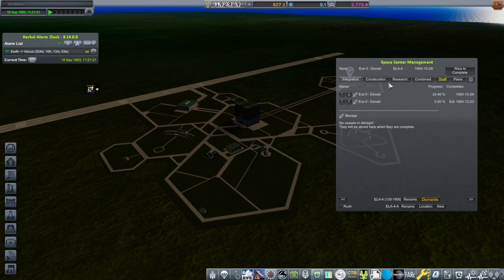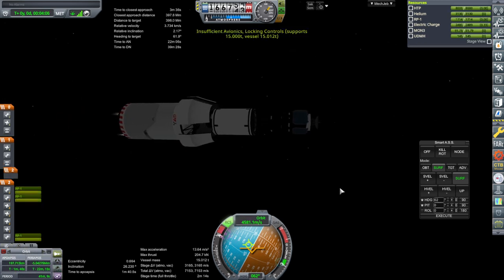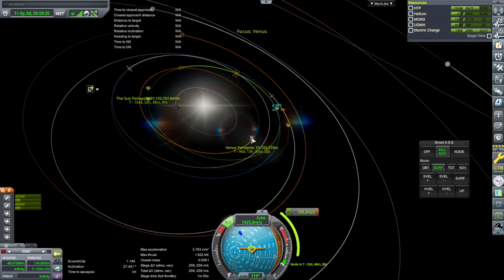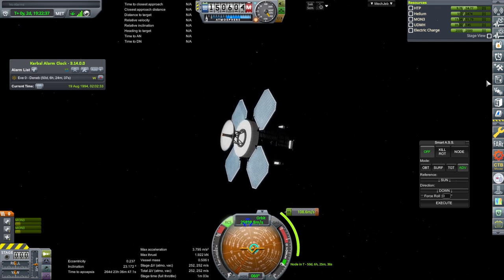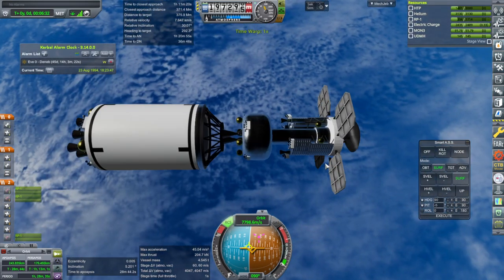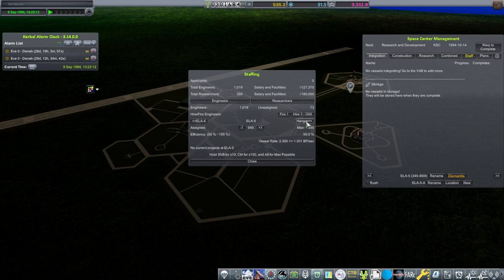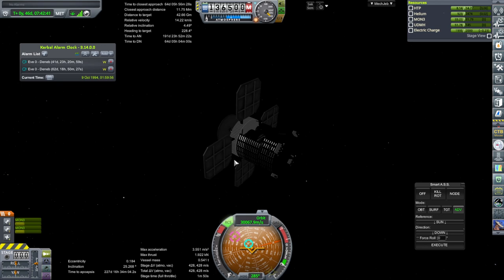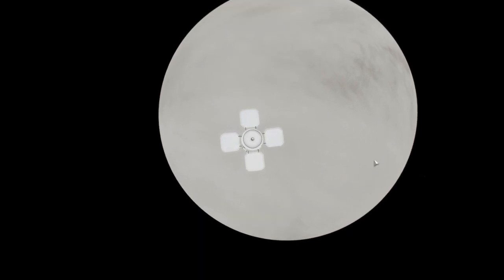RP-1 Career in KSP 1.12 - European Space Agency 31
I send two probes to Venus, finish construction of ELA-5, and deal with the huge amount of science coming in. Modlist